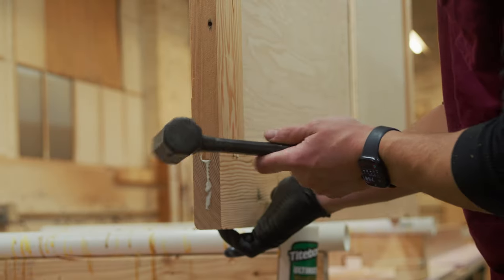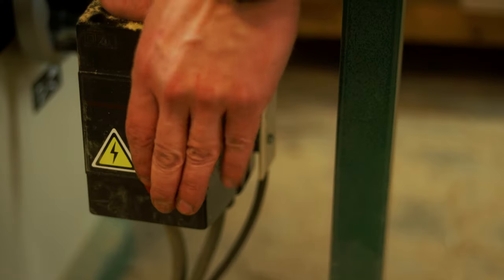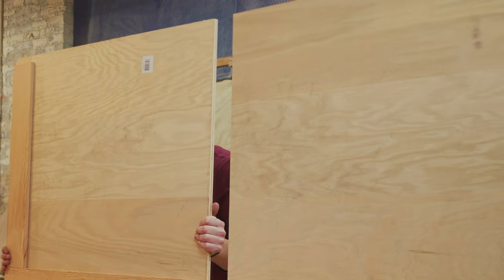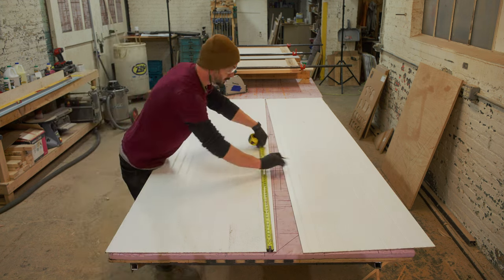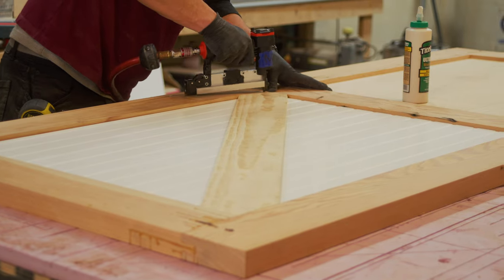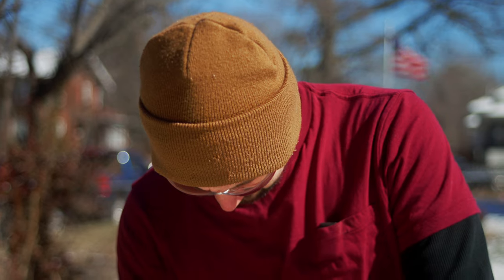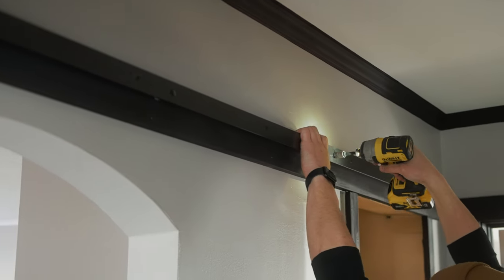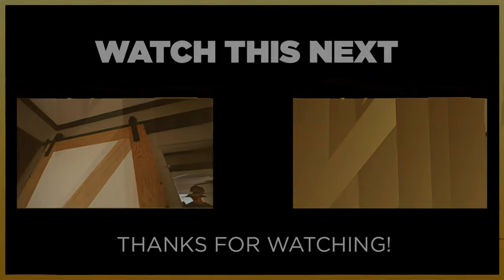How I made a Sliding Barn Door for an Airbnb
Join us on a journey of creating beautiful sliding barn doors for an Airbnb! Learn how to install barn doors with ease, using old Barn Wood for that classic rustic look.

Table Saw

Safety Glasses

Push Stick

Tape Measure

Miter Saw

Sanding Block

Circular Saw w/Track

Wood Glue & Brush

Wood Gluing Pipe Clamp

Metal Pipe

Speed Square

Foam Paint Brush

23 Gauge Pin Nailer

Tape Measure

Crow Bar

Speed Square

Circular Saw

Brad Nailer

Driver Bit Set

Step Bit

Self Centering Drill Bit

Barn Door Hardware Kit